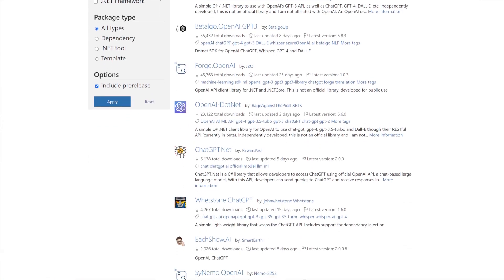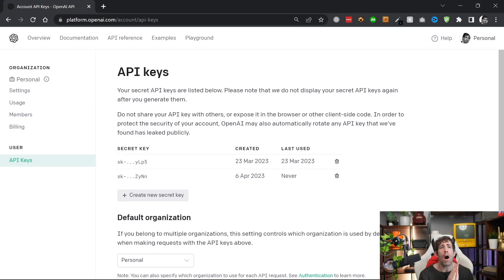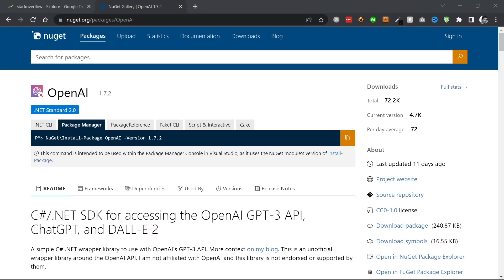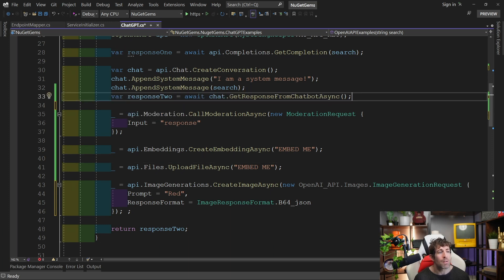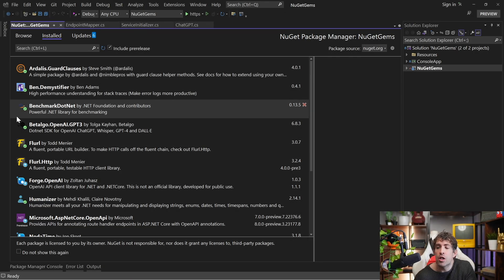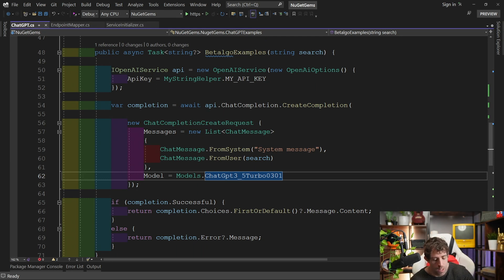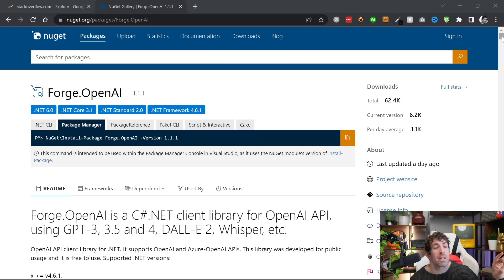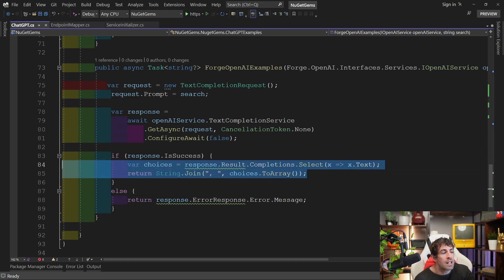Best ChatGPT Nuget Package For C#?